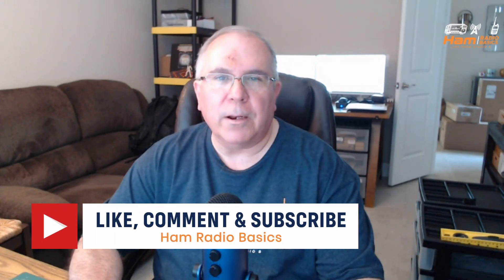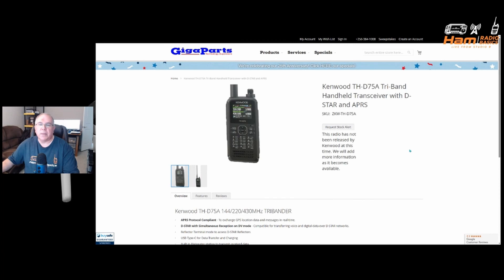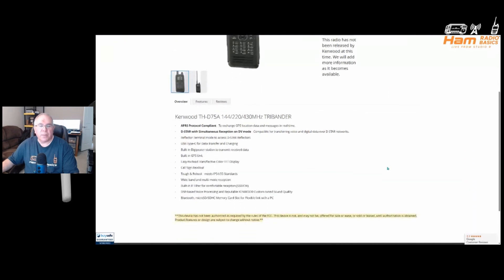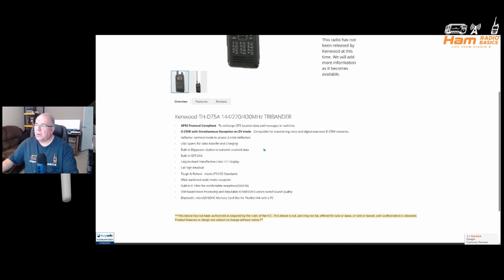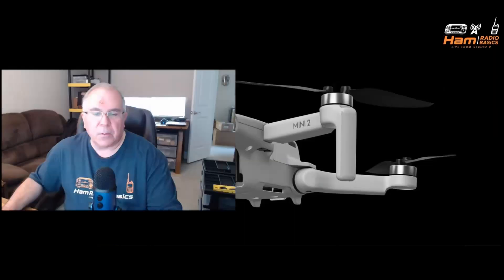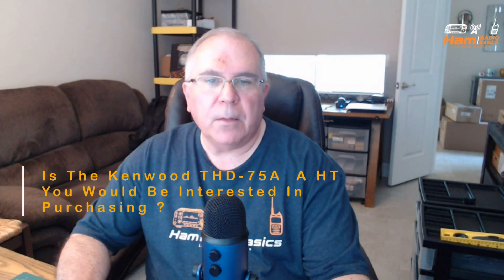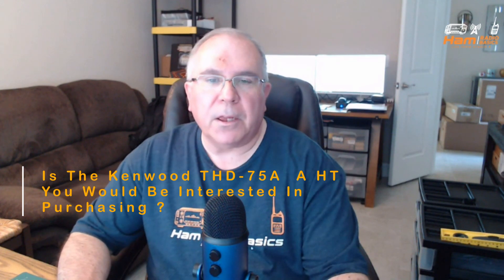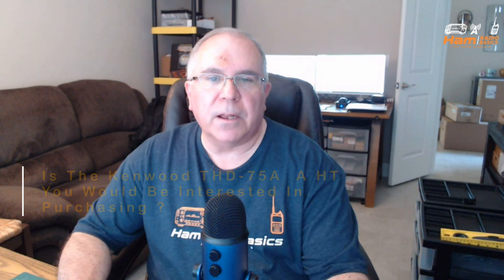Kenwood TH-D75A Tri-Band HT Announced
About this video:

Kenwood TH-D75A Tri-Band HT Announced. In this video Bill from Ham Radio Basics shares with us Kenwood TH-D75A Tri-Band HT Announced. Bill shares with us information about the just announced Kenwood TH-D75A Tri-Band HT  which includes information posted about the Kenwood TH-D75A on Giga Parts website, along with the significance of this announcement. Be sure to answer the Question Of The Day and remember "It's a Great Day To QSO". 73's everyone !

Bill is a licensed amateur extra ham radio operator from Tampa, Florida. He enjoys ham radio, flying camera drones, RC cars & planes, and trying out new technology. When he's not making QSO's, Bill enjoys cooking, vlogging, movies, his granddaughter, watching sports, and relaxing with his wife.